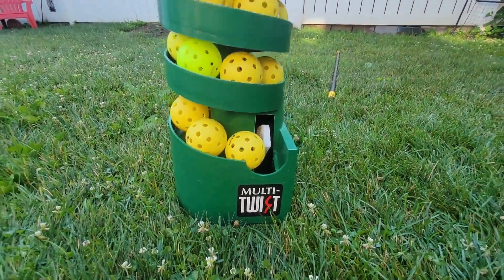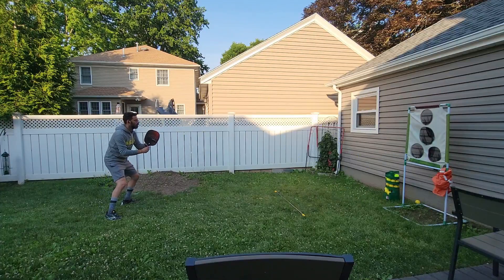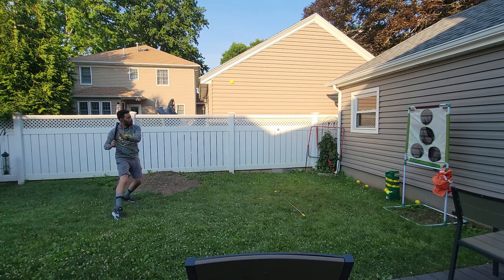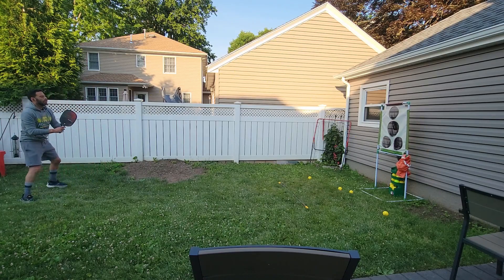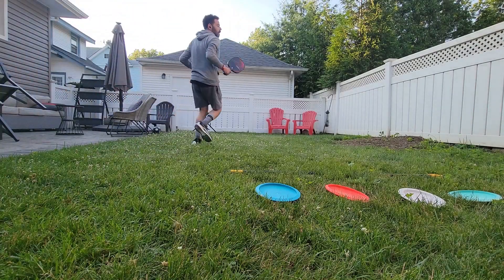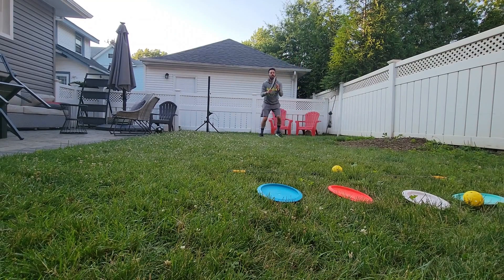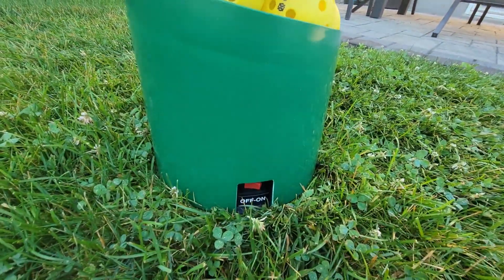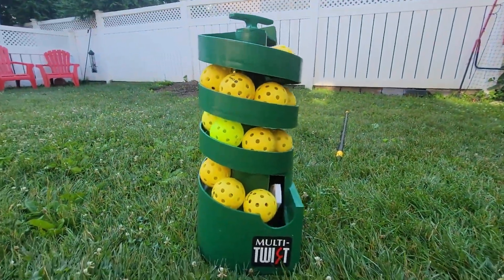How to Practice Pickleball Alone With the Multi Twist Pickleball Machine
Do you sometimes find yourself with that pickleball itch but with no one to scratch it? Without a big budget or big backyard, I put the Sports Tutor Multi Twist pickleball machine to the test. Running on six ‘D’-size alkaline batteries, this pickleball machine is as turnkey as it gets--but is it worth $299?